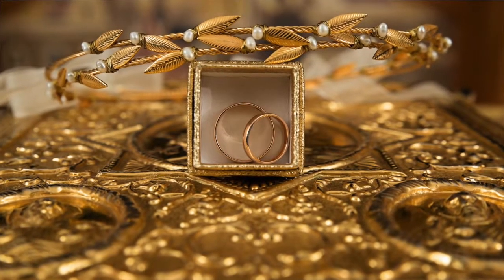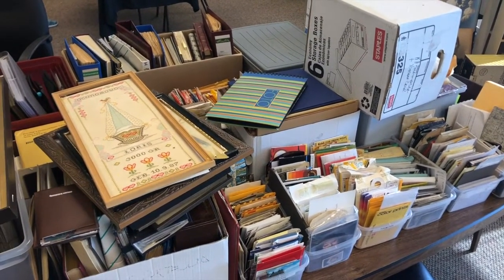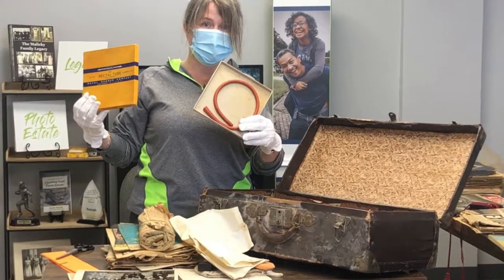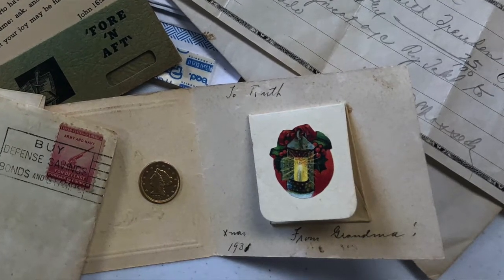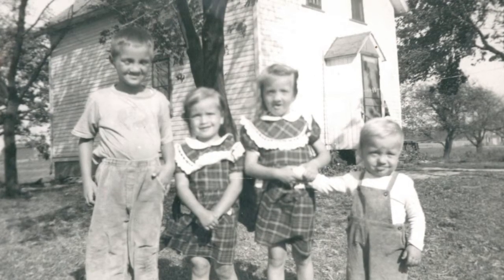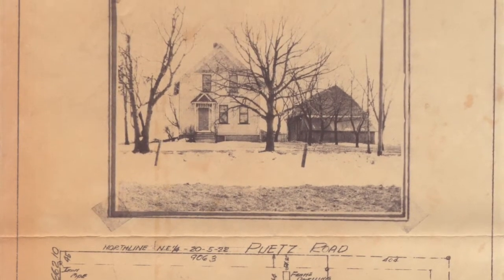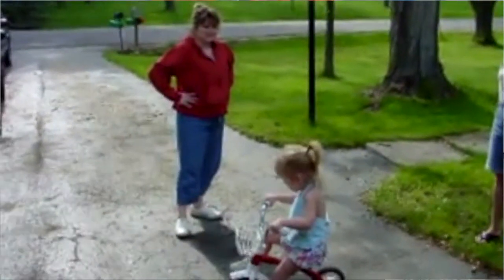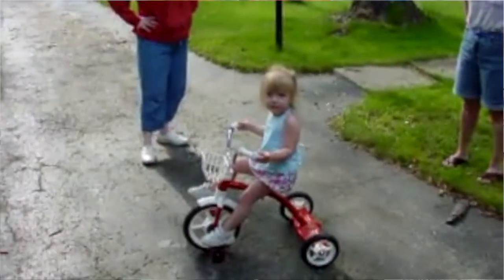The Second Day of Photo Organizing Secrets - Treasures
Welcome to The Twelve Days of Photo Organizing Secrets! Today is the Second Day and I'm talking about treasures!

Mollie

Gold Treasure Photo Credit: Pixabay